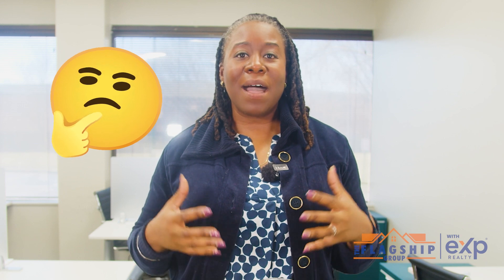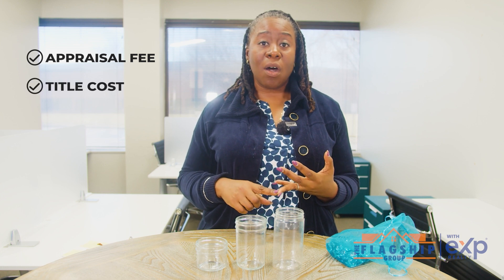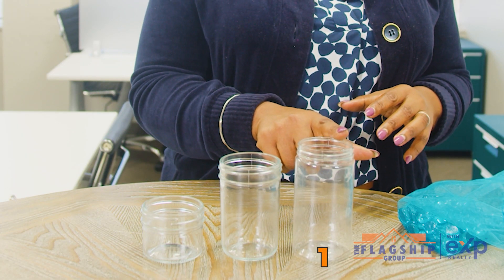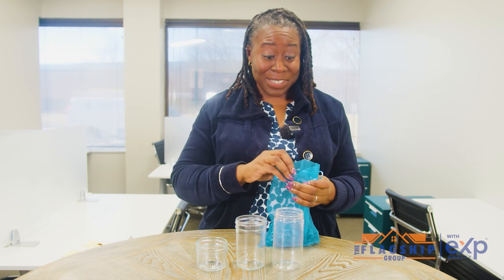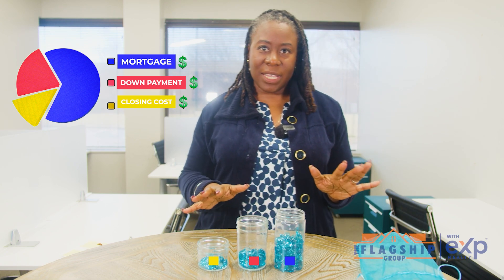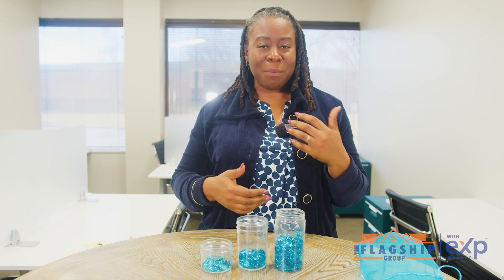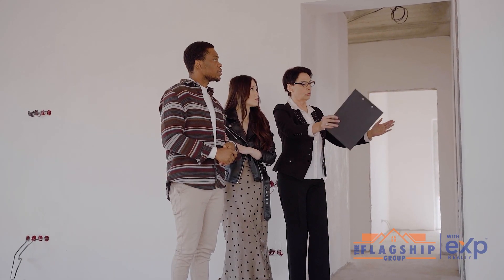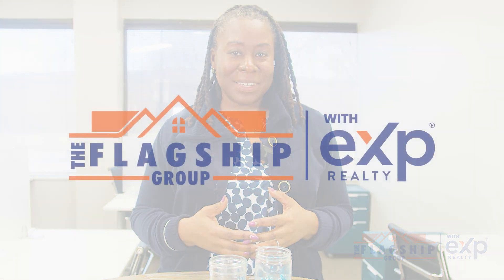Why You Can’t Afford to Ignore Your Closing Costs!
Diving deep into the world of real estate, Carolyn Fleary Parker sheds light on a topic that's crucial for every buyer and seller: Why is Closing Cost Important? 🏠💼 From understanding the breakdown of fees to strategizing how to manage them effectively, Carolyn's insights demystify the closing process, making it less daunting. This essential knowledge not only prepares you for the financial aspect of buying or selling a home but also empowers you to make informed decisions. Don't let closing costs catch you by surprise; let Carolyn guide you through the ins and outs.